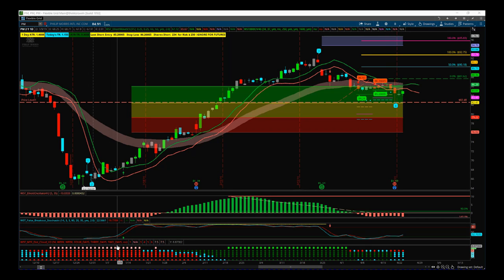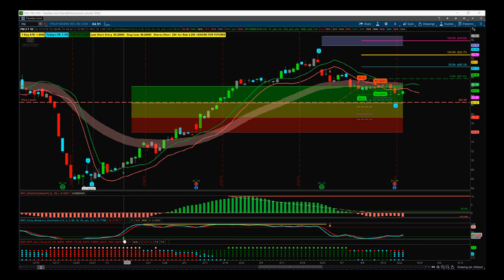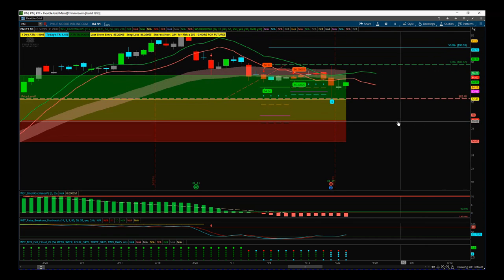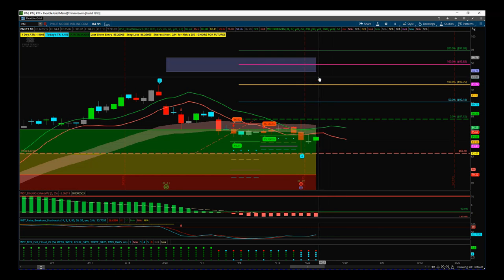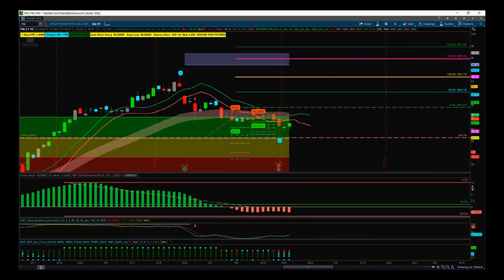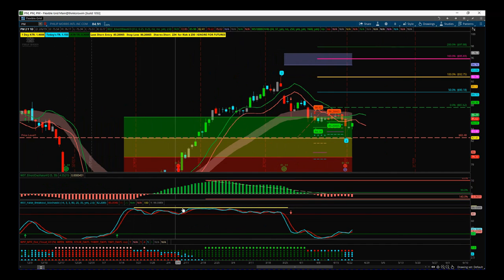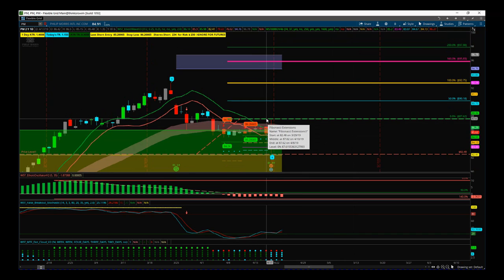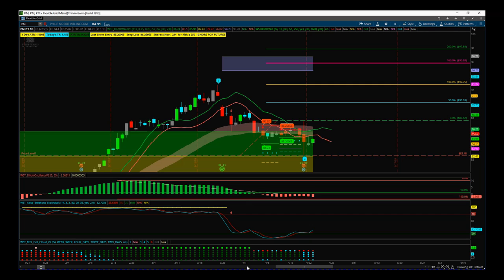W5T Stocks Signals Video for Potential long on PM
Watch the Stocks Swing Trading Setup video for a potential long trade on PM using the Elliott Wave Indicatror Suite

The Trade The Fifth signals service also gives potential swing trading signals every day on the Weekly, Daily and 60 Minute timeframes, learn more Risk Disclosure